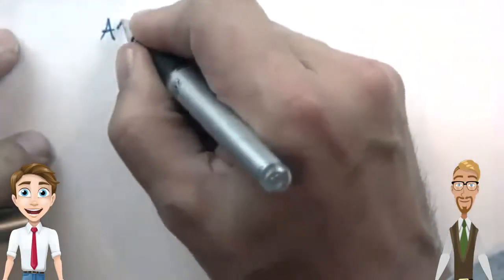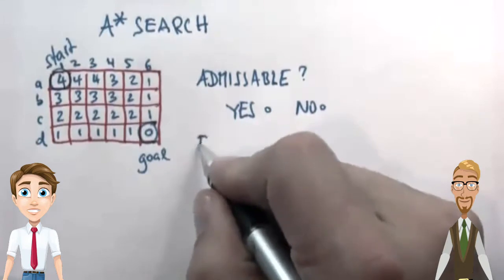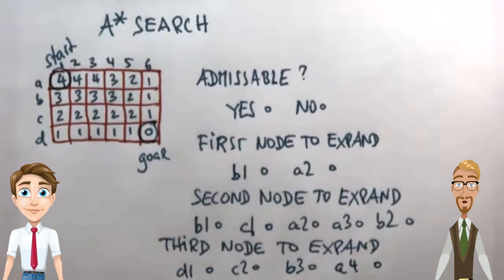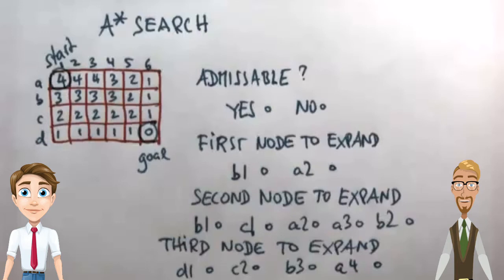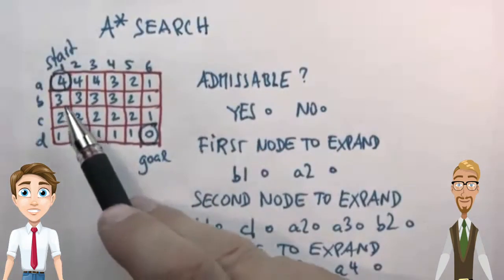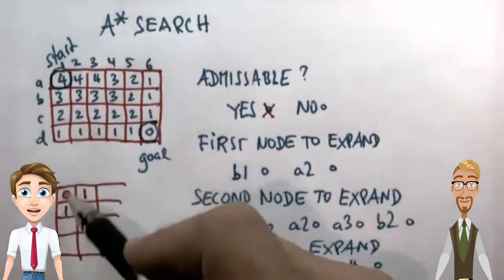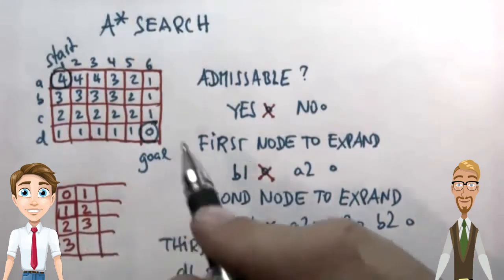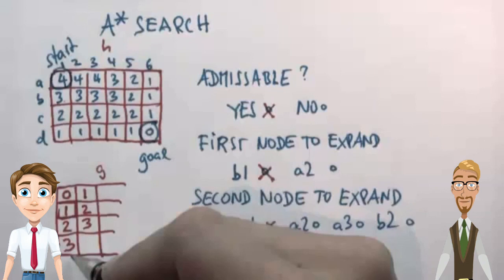Questions & Answers { AI } - •A• star search -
Artificial Intelligence.
Q&A
AI courses.
Quick lessons.
test knowledge.
A* algorithm
English Class.